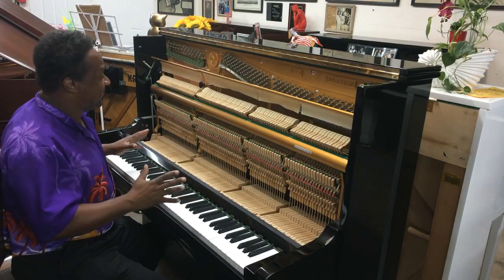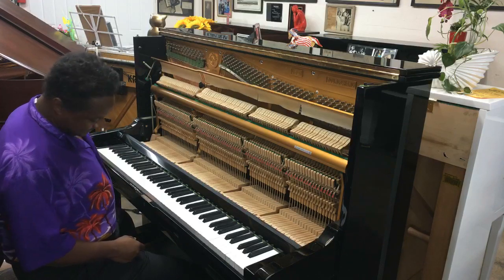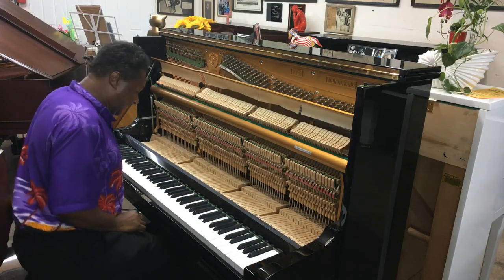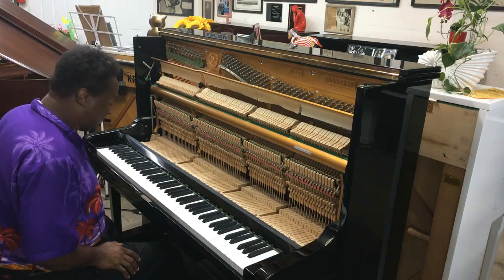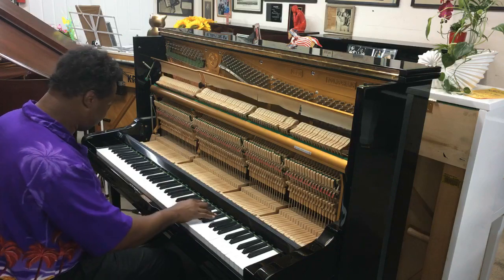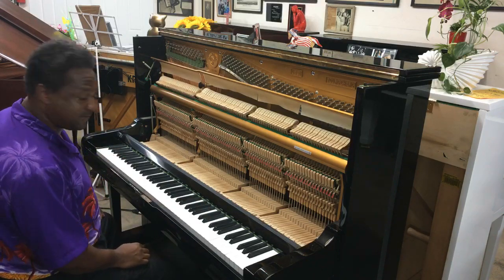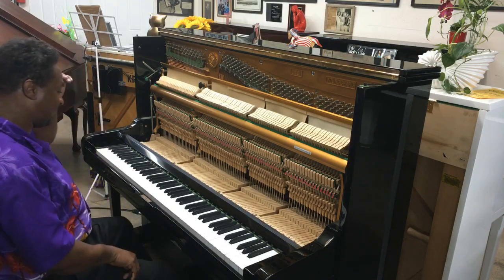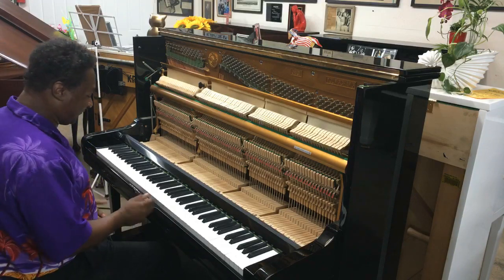Kris Nicholson testing out a Young Chang U-131 professional upright piano after tuning